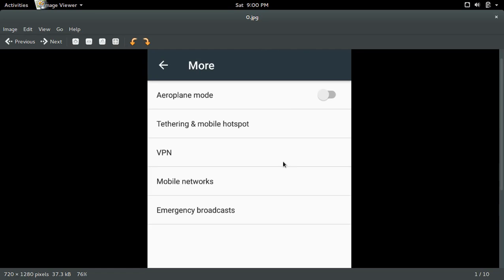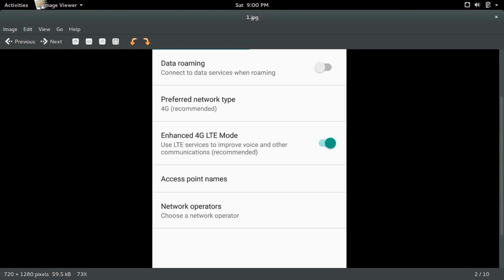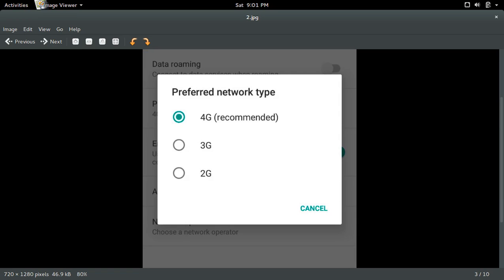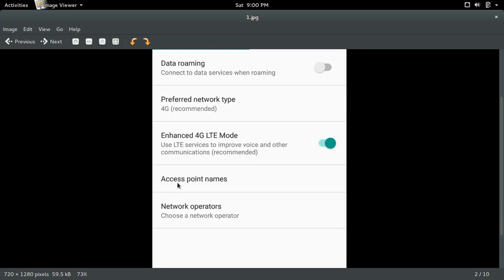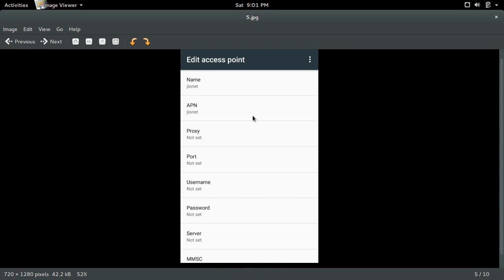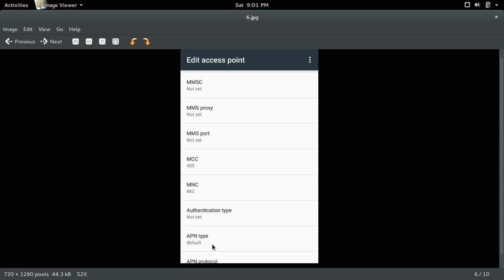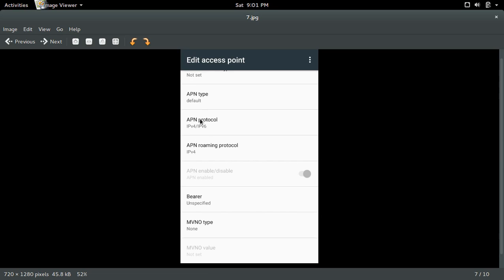Motorola Droid Turbo 2 Reliance Jio 4G LTE Sim VoLTE APN Settings